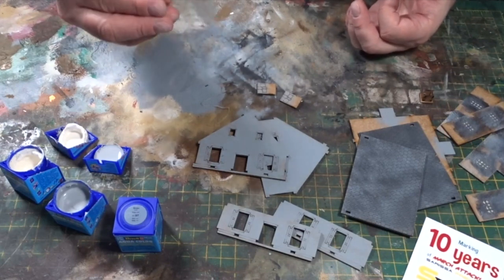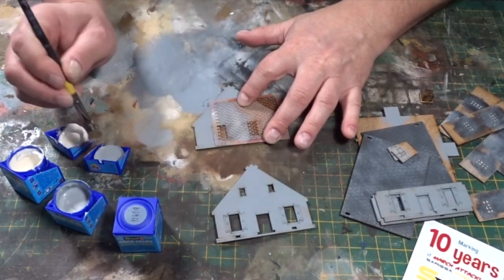Working with Stencils Part 1 HD 720p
Welcome to day two of PATMOCON 2021 and the first of our Working with Stencils series of Masterclass videos by our very own designer Gary Faulkner (March Attack)

In this first class, Gary gets to grips with our new stencils.

These tough and durable Mylar Stencils are perfect for a variety of scales. The Sarissa Stencil System has a selection of patterns available individually or in sets Check them out here: